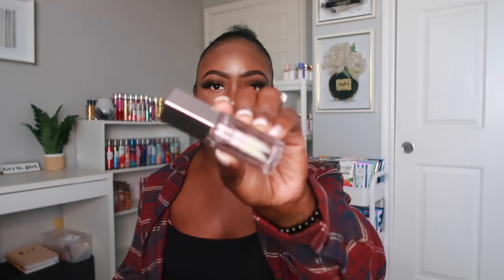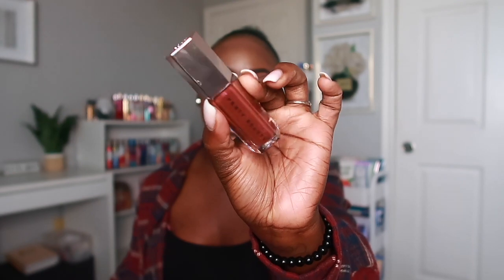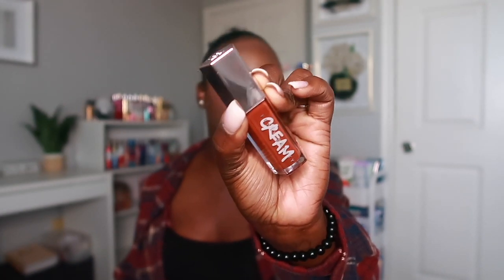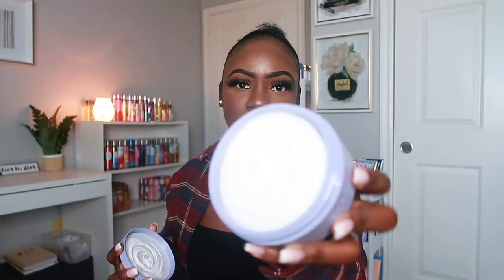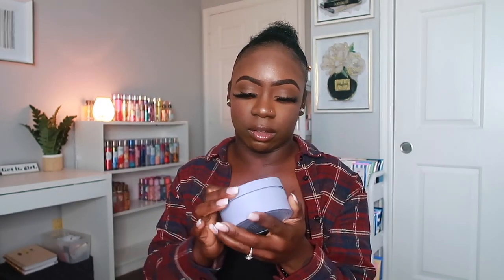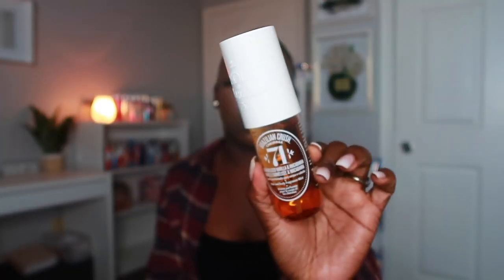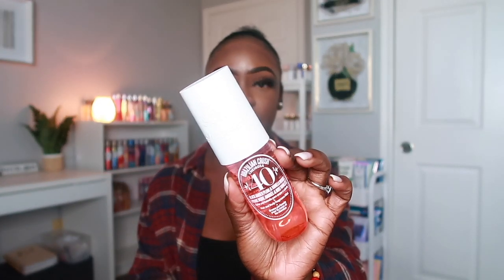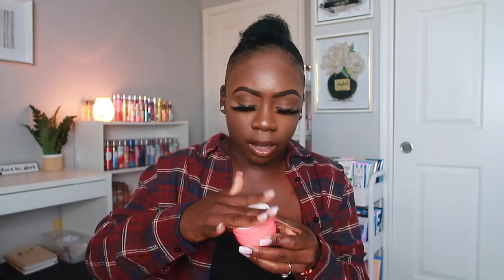SEPHORA HAUL | Beauty & Hygiene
Hey Fam, I hope you all enjoy the video!

IKEA shelf

Song in Video:  Music by SouthStreet24-Media

FILMING EQUIPMENT
Camera: Canon G7X Mark II
IMOVIE